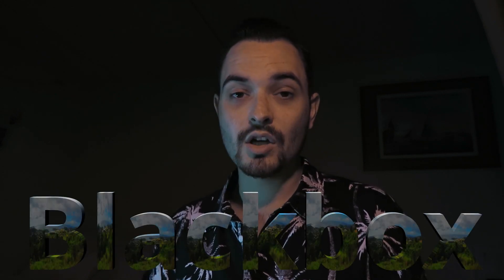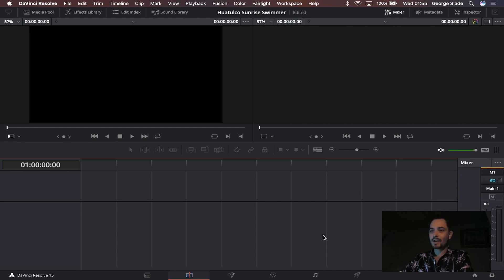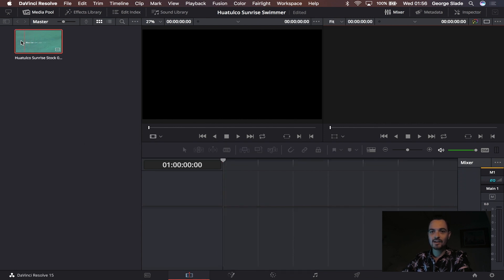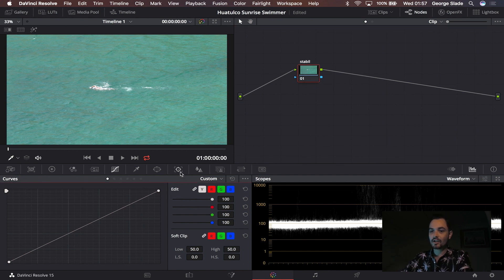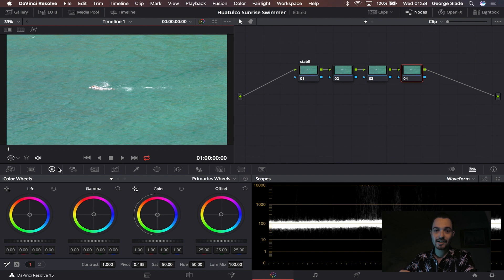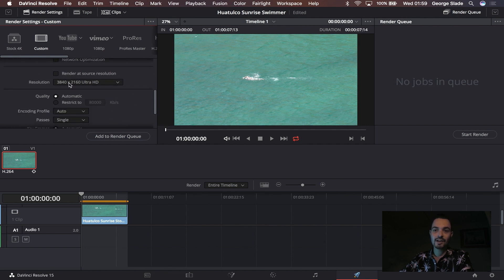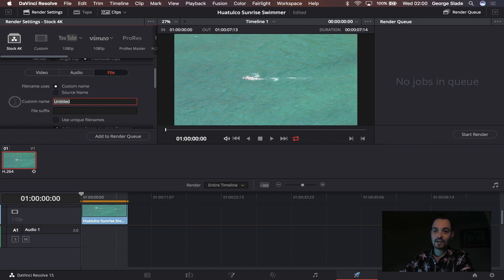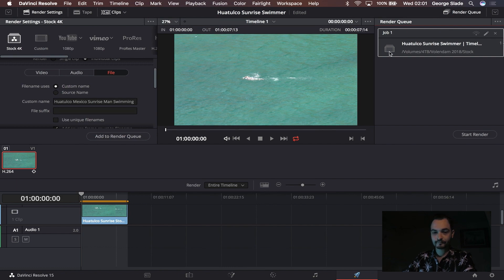Stock Video Workflow - Davinci Resolve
My workflow for editing stock footage in Davinci Resolve!